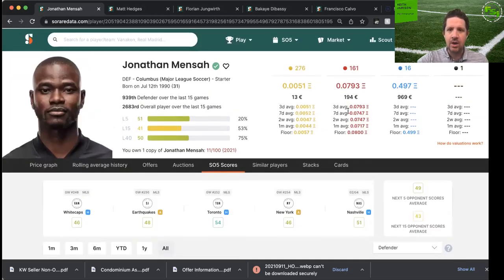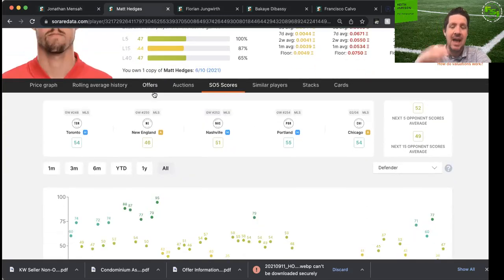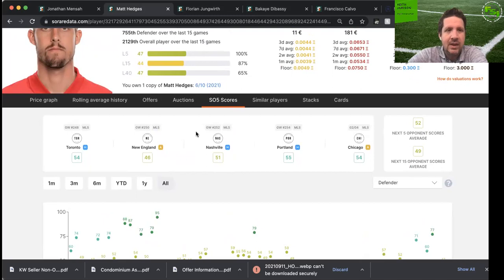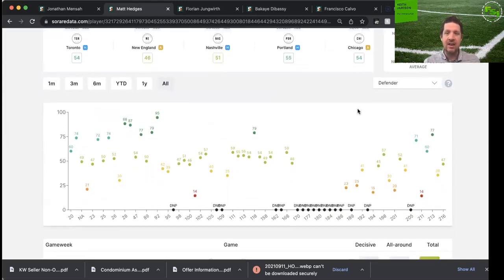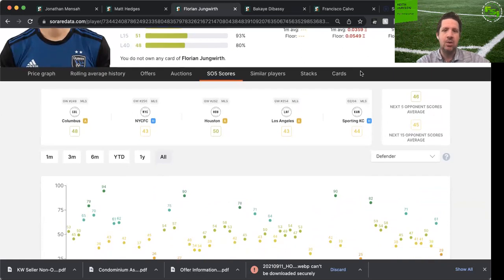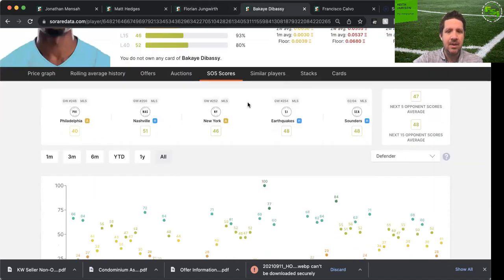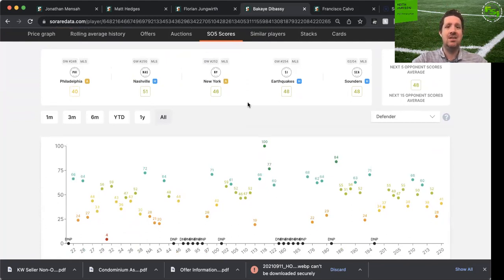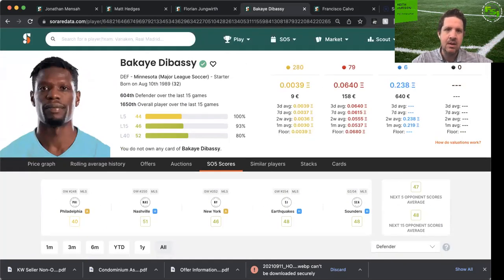Sorare Stateside: Top Budget MLS Defenders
MLS Season is almost here! If you are building a budget team, Defender is where you can get some SERIOUS VALUE! @gatorguy231 gives you a few players that could fit your lineup to give you solid scores AND upside!

New to Sorare? to join and receive a FREE limited card once you purchase 5 cards via auction!